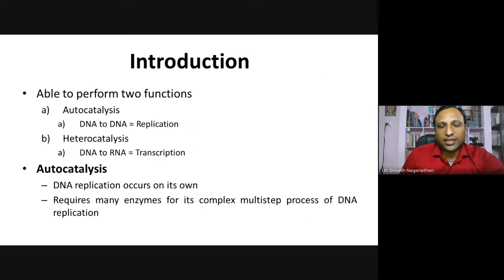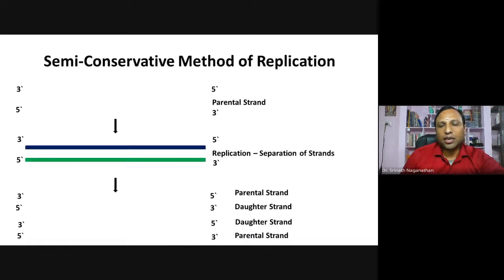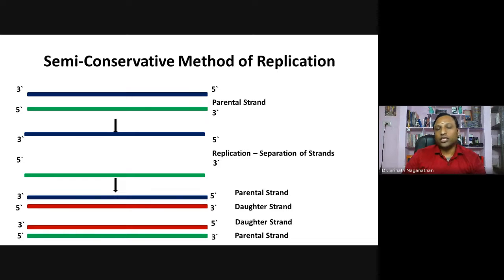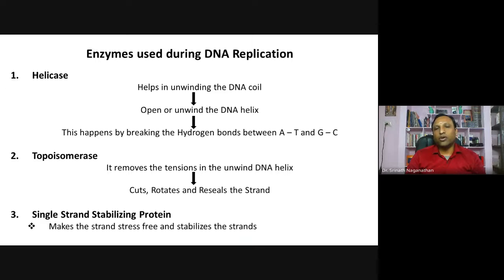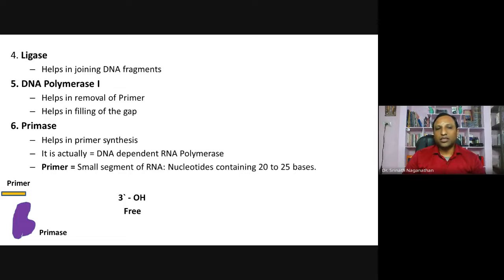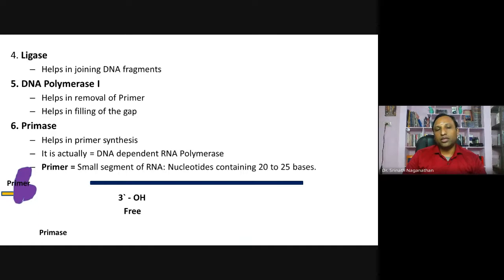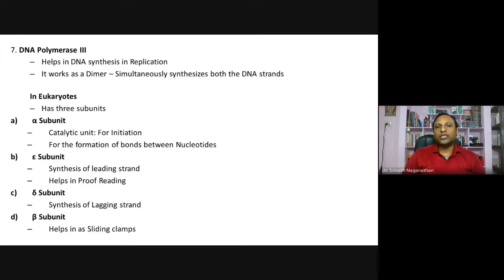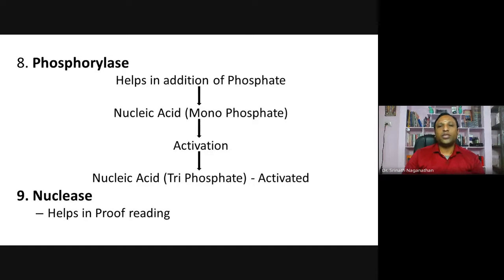8 DNA Replication Enzymes